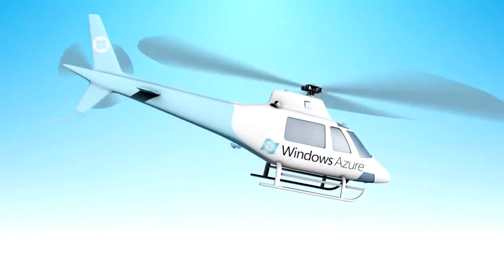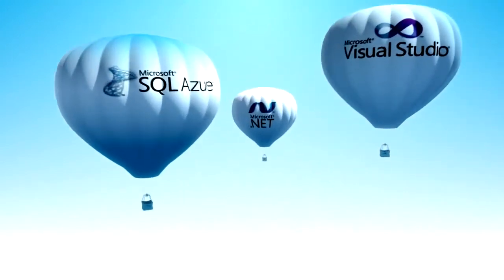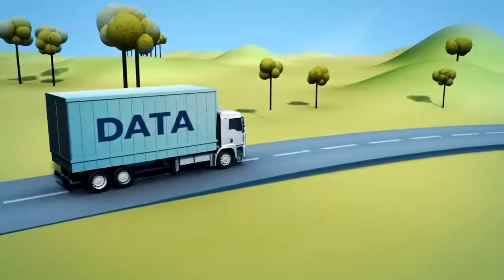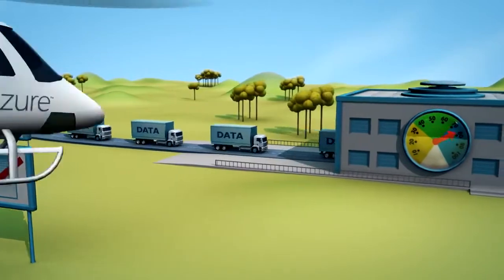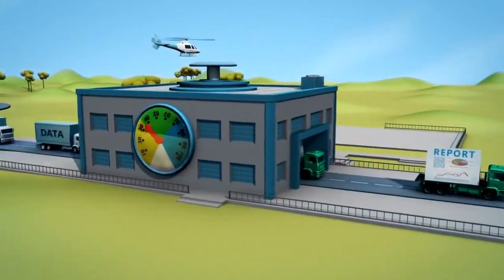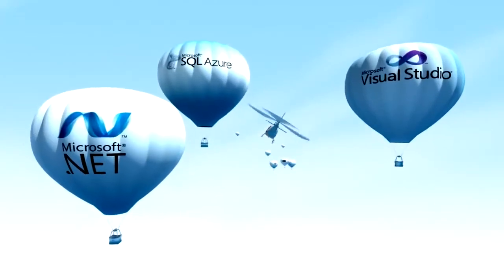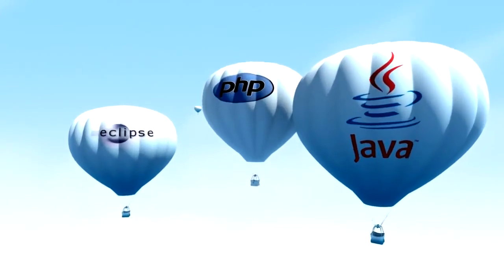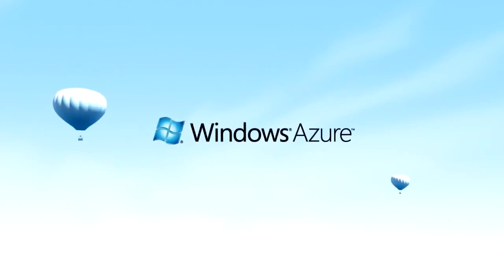Welcome to Windows Azure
* SharePoint Server 2013, Office 365, Windows Azure, Amazon Web Services (AWS), SharePoint Server 2010 &amp; SharePoint 2007: Review, Architecture Development, Planning, Configuration &amp; Implementations, Upgrades, Global Initiatives, Training, and Post Go-live Support with Extensive Knowledge Transfer | Custom Branding &amp; Responsive Web Design (RWD)

* Health Check &amp; Assessments (Roadmap Preparation to Upgrade to 2013 or 2010) - Including Custom Code &amp; Solution Review

* Enterprise Metadata Design, Taxonomy | Retention Schedule Dev | Disposition Workflow, and Records Management | eDiscovery | Microsoft Exchange 2013 Migration \ Integration | Roadmap, Requirements Gathering, Planning, Designing &amp; Performing the Actual Implementation

* Intranet, Knowledge Management, Internet &amp; Extranet-Facing as Well as Mobility (BYOD Roadmap), Cloud, Hybrid, and Cross-Browser | Cross-Platform Solutions for SharePoint 2013 with Proven Past-performance

* Custom Apps,Feature, Master Pages, Web Parts, Security Model, Usability (UI) &amp; Workflow Development (Visual Studio 2012, Visual Studio 2013)

* Key Performance Indicators, Dashboard &amp; Business Intelligence Reporting Solutions (PerformancePoint 2013, SQL Server 2012 R2, SQL Server 2014, BI, KPIs, PowerPivot, Scorecards, Big Data) and Power BI

* Experts in Global \ Enterprise Infrastructure, Security, Hardware Configuration &amp; Disaster Recovery (Global performance considerations)

* Tailored SharePoint &quot;in the trenches&quot; Training on SharePoint 2013, 2010, 2007 + Office 365

* Support Contracts (Ongoing Support your Organization&#39;s 2013, 2010, or 2007 Implementations)

* SharePoint Roadmap &amp; Governance Development: 6, 12, 18, 24 and 36 months (Steering Committee &amp; Code Review Board Development)

* EPC Group&#39;s HybridCloudAdvisor.com - Navigating the Ever Changing World of the Hybrid Cloud to include SLA development &amp; consulting services | advisory | best practices around PaaS, IaaS, SaaS, VDI, Windows Azure, AWS as well as security, compliance &amp; and regulatory issues facing cloud and Hybrid Cloud deployments throughout the globe.

* Corporate Change Management &amp; End User Empowerment Strategies

Currently having implemented over 900+ SharePoint \ Office 365 Hybrid engagements and is an industry recognized expert in Business Intelligence (BI), custom application development, BYOD, Hybrid Cloud Architecture, Information Security and global infrastructure &amp; governance design.

EPC Group will be releasing our 3rd SharePoint book in August of 2013 by SAMS Publishing titled, &quot;SharePoint 2013 Field Guide: Advice from the Consulting Trenches&quot; which is like having a team of Senior SharePoint 2013 \ Office 365 consultants by your side at each turn as you implement this new powerful and game changing software platform within your organization.

It will assist you in developing a roadmap &amp; detailed step-by-step implementation plan &amp; will also cover implementation best practices, content management &amp; records management methodologies, initial SharePoint 2013 development best practices as well as mobility planning.